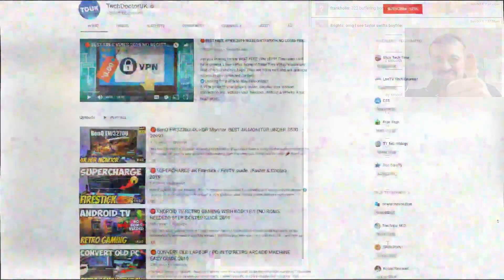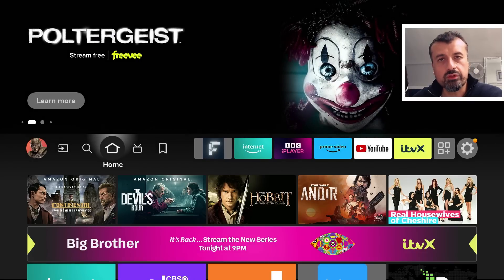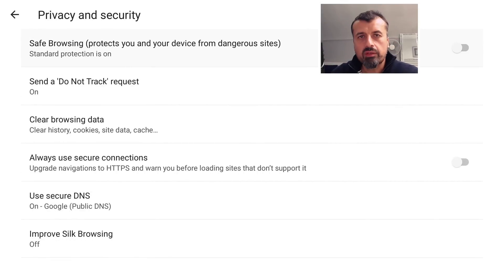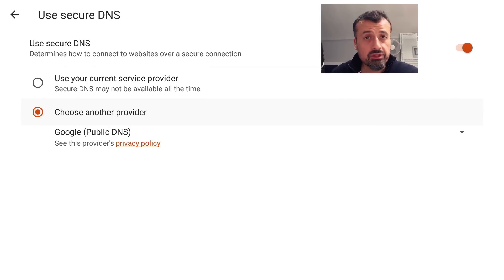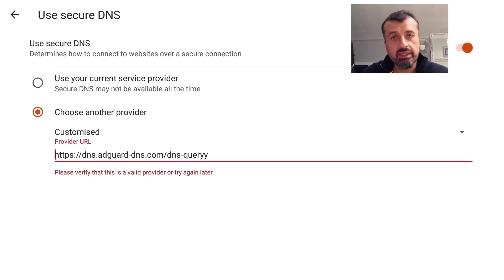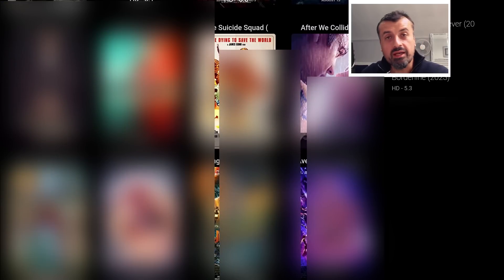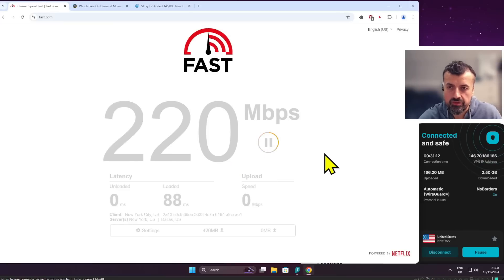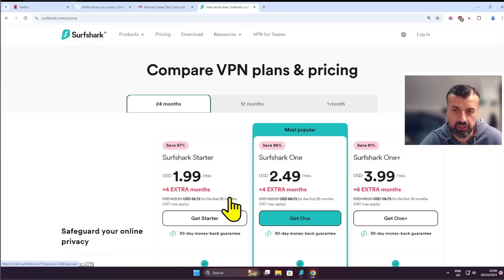🔴The ONLY Setting I Change on EVERY Firestick ! (Blocks Adverts !)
firestick users must change this setting to block adverts. This works on Firestick and Fire tv. Change these settings now 2024
✅ FASTEST VPN Crazy Offer $0.07/Day !